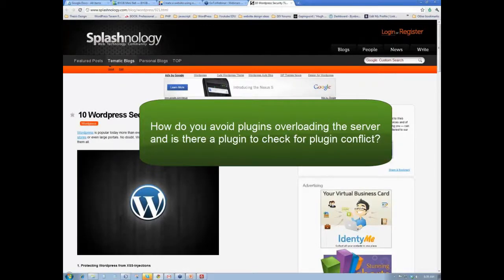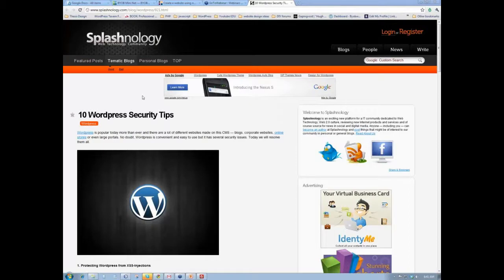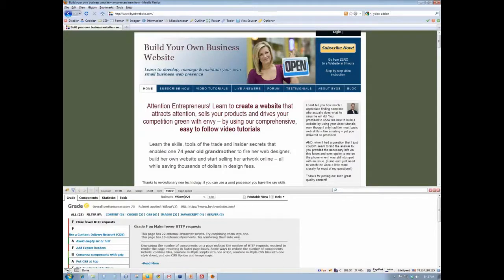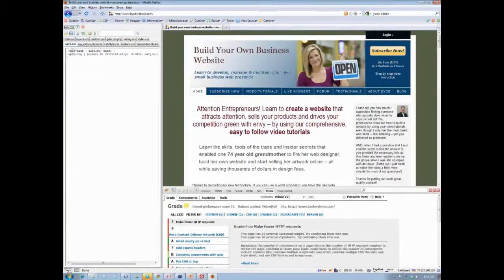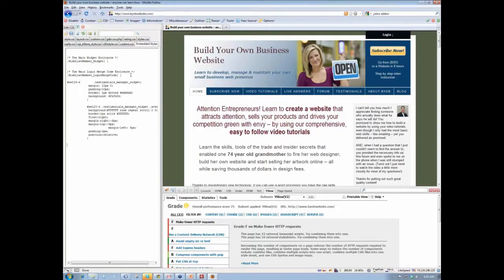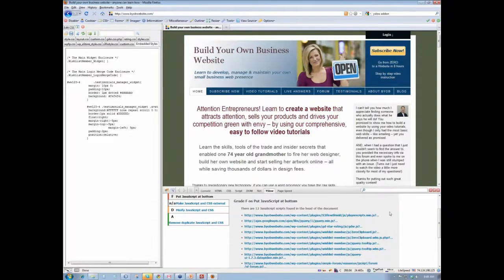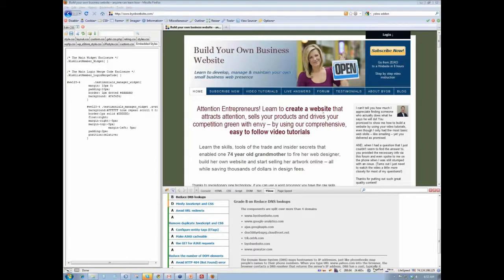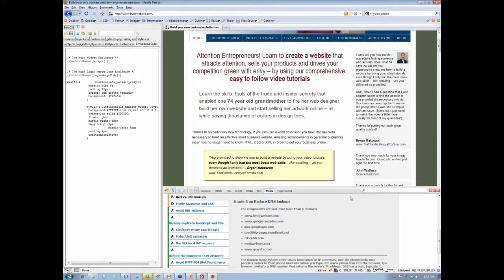How do I avoid plugins overloading the server and plugin conflicts?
Some plugins can slow down your page load, especially ones that call up photos or videos randomly.  You can check your site out with the YSlow feature; it's an addon to Firefox.  We demo Yslow on our site and show you what slows the page down could be fixed or optimized.  Also, there is no plugin that analyze your plugins for conflict. Most conflict between plugins is due to one being poorly written or javascript conflicts.
Video Transcript

Rick:               Okay, how to avoid plugin conflict? Is there any program for that?

Sandy:           Hi Rick, I seem to get into problems where my plugins load the server too much so... I don't know how many is too many and I was wondering whether there was a program that I can put on the website that would analyze my plugins for conflicts that are coming up.

Rick:               Well, no there isn't a plugin that will check for conflicts. Most conflict between plugins are either because they are, oh you know, poorly written or one of them is poorly written. So it could be that...and with that problem check for the plugins that have tons and tons of downloads because if it had tons of downloads and decent ratings then it wouldn't get that if it had problems being poorly written. And the other one is Javascript conflicts and Javascript conflicts are still real because some people still don't load the specific libraries in their conflict mode. So, there isn't a plugin that checks to make sure that all the other plugins all work together properly. That's the first answer to your question.

The second answer is if you're concerned about a plugin having a high load on your server, the way to check that is by using... let's see if Firefox is working properly now... by using this YSlow which is an addon to Firefox. Here's your addon to Firefox. And you can add this YSlow to your Firefox installation and then if you go...we'll go over to my site and then you can see how it works. You know, YSlow shows up in the same place as Firebug does.

And if we run the YSlow test, I don't think I'm gonna do very well here right now because I'm still in the process of fooling around with the page. It gives me an overall performance of a C and it says "Make fewer HTTP requests". Well, that in particular, is one of those things that is influenced by your plugins. So it says, "This page has 22 external Javascripts. Try combining them into one." And "This page has 10 external stylesheets. Try combining them into one." Those 2 things are plugin driven so if we take a look at Edit CSS for a moment... I have standard style CSS, layout CSS by Thesis and I have my custom CSS which is the one I'm doing and then there's this GDR star rating CSS. I added star ratings to this site and unfortunately even though there are no star ratings on this page it loads... because the way the plugin is written, it loads the CSS file on all pages which is not really good.

Well you see that and you see it here, these two things actually are based off of that GDR star rating and then you know, it gives you... the one plugin loads 2 CSS files. Then contact form 7... you know, I don't have any contact forms added here. Contact form 7 has added a stylesheet to the page and actually, this is something that I can fix. I have a video series on how to use contact form 7 and if you look at that, you'll see that there is one more missing video which is how to optimize contact form 7 for Thesis. And when you optimize contact form 7 for Thesis, it gets rid of this excess stylesheet except on the pages that it's gonna be used and also, it gets rid of some of the Javascript. But then, wpfp... I don't know what that is. Unfortunately, WP estore is loading its styles on this page even though there isn't anything related to the store on the page. And so is... this is another star rating so again, we're still for whatever reason, this thing has 3 different CSS files.